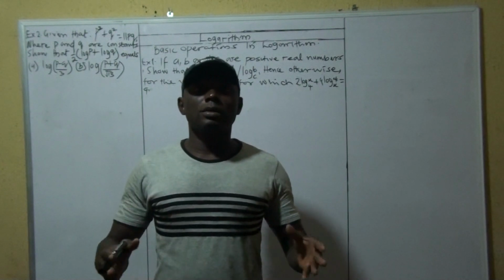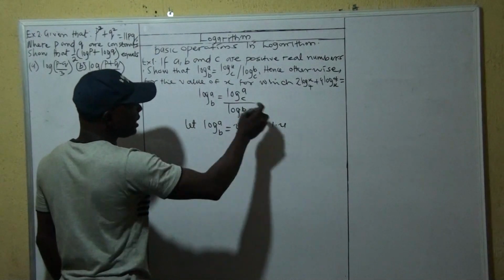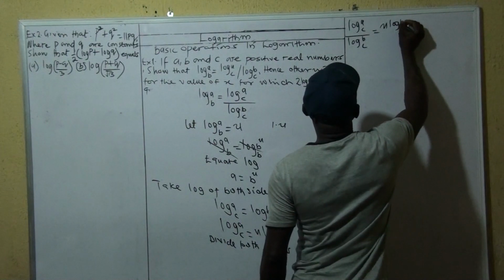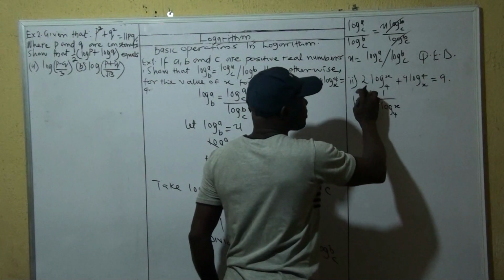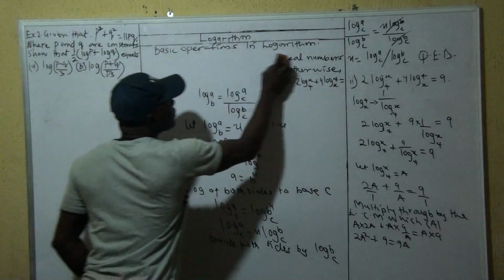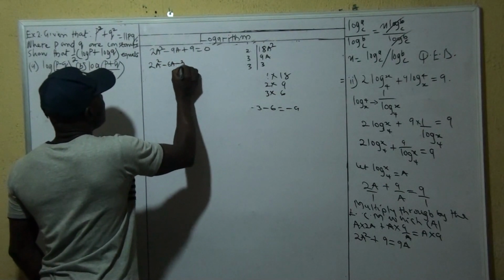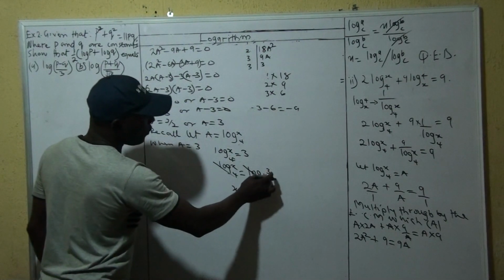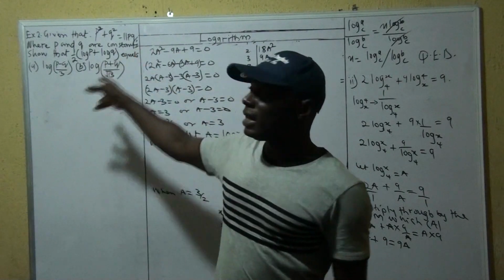Change of base in logarithm.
Show that 〖log〗_b^a=〖log〗_c^a/〖log〗_c^b, hence otherwise, solve for x if 2 〖log〗_4^x+〖log〗_x^4 =9